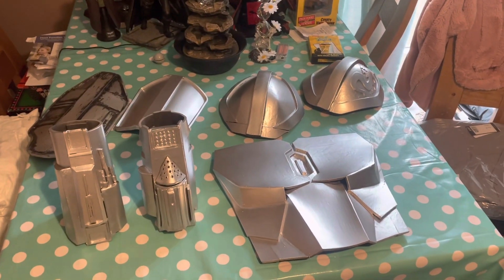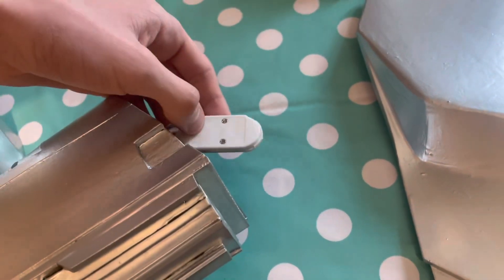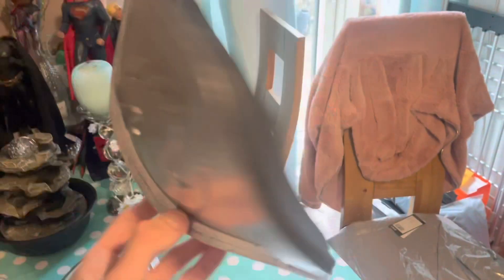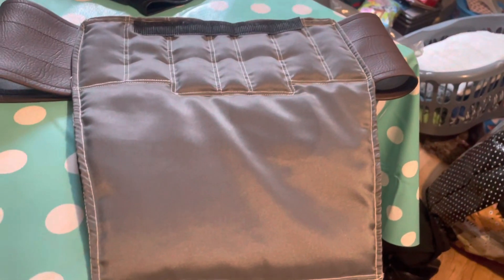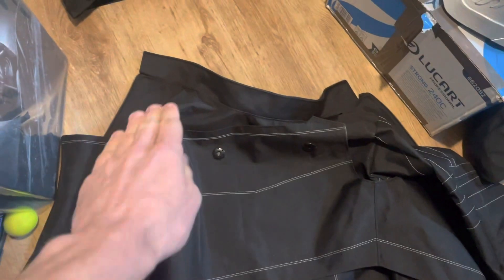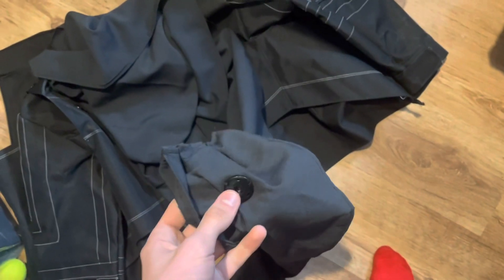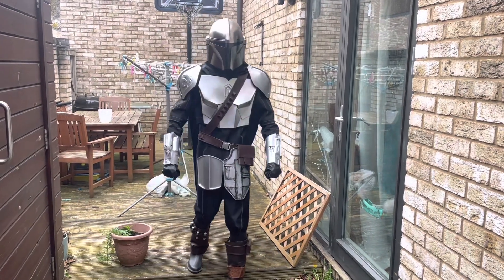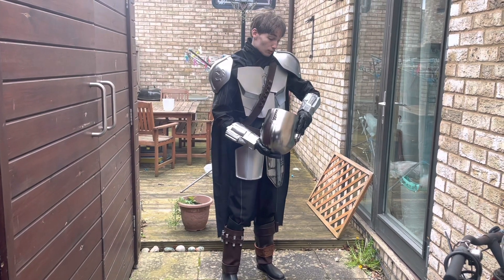Mandalorian outfit part 2